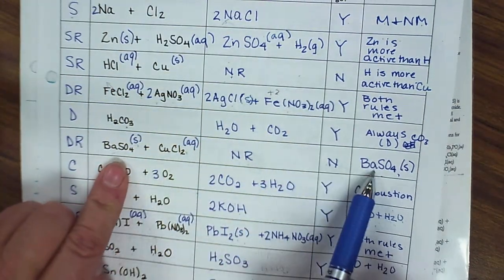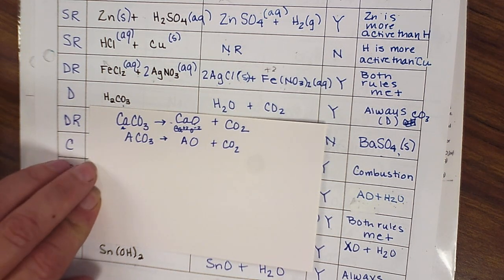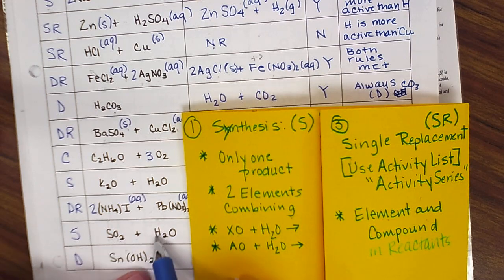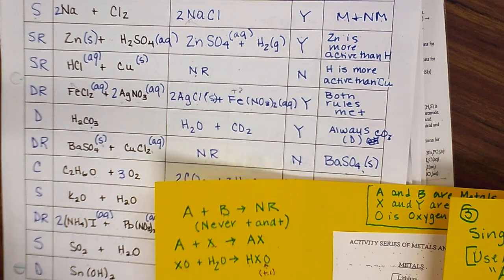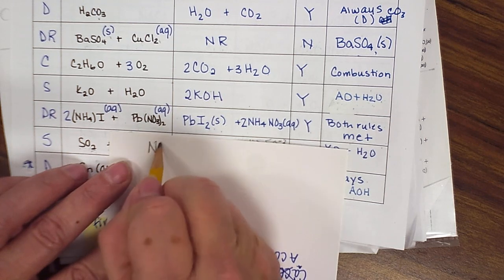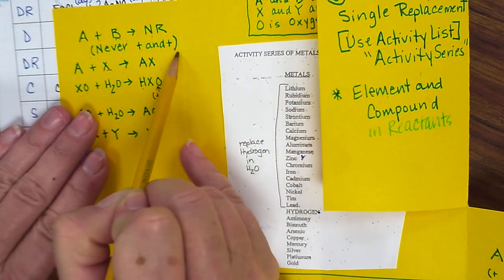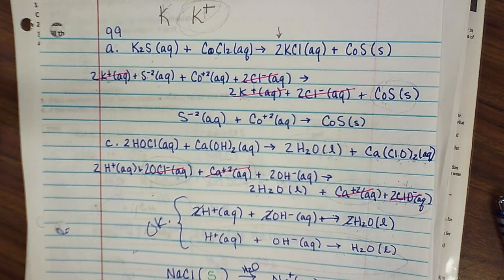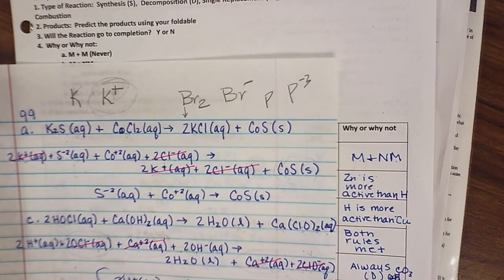Review Types wksht p1